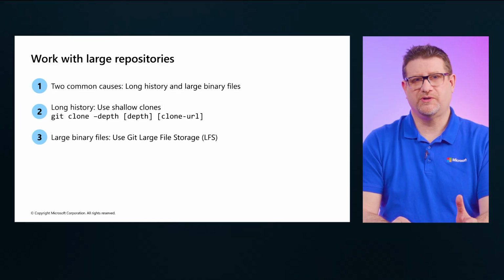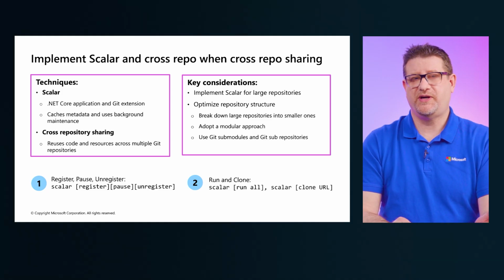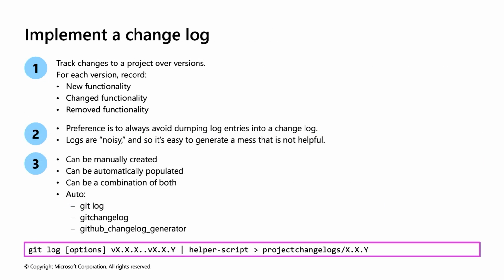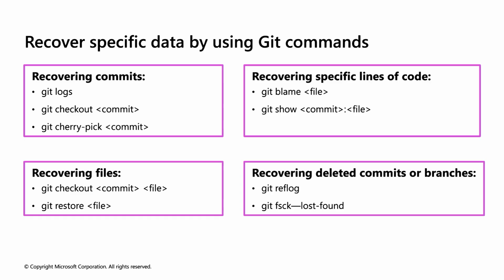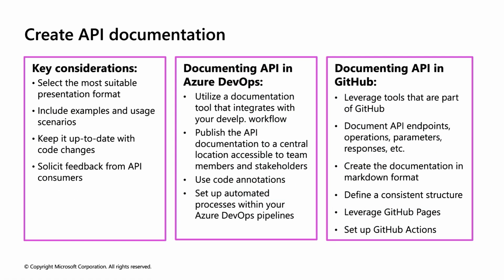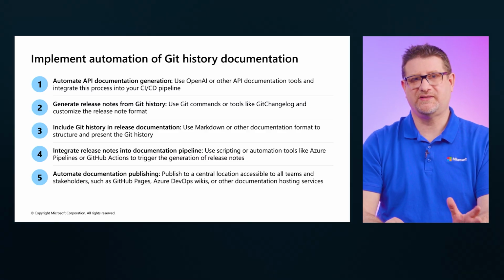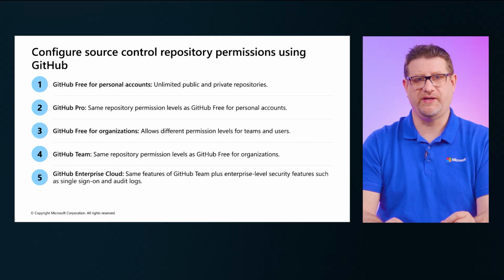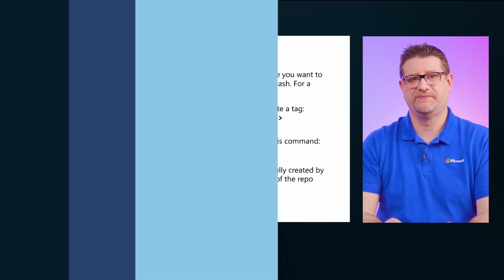Manage and configure repositories | AZ-400 | Episode 5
In this episode, Microsoft Technical Trainer Andrew Conniff explains how to manage Git repositories in Azure DevOps and GitHub with a focus on performance, security, and collaboration. The session covers repository organization strategies, shallow clones, Git Large File Storage (LFS), and performance optimization by using Scalar.

You’ll also explore monorepos versus multiple repositories, changelogs, Git history cleanup with git filter-repo, data recovery techniques, GitHub releases and tagging, API documentation, and repository permission models. This episode supports AZ-400 certification objectives related to source control governance, performance optimization, and secure repository management.